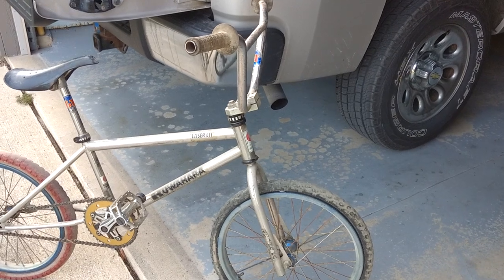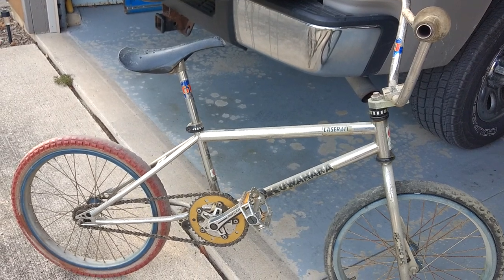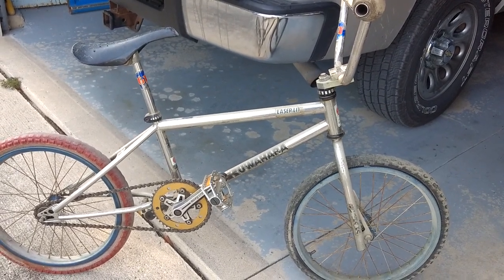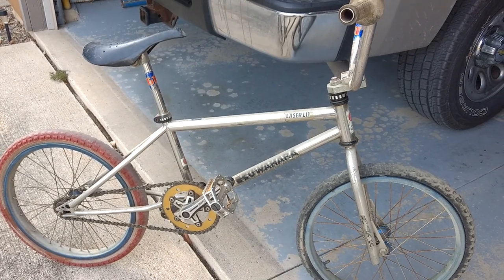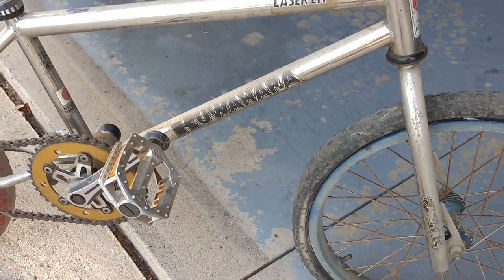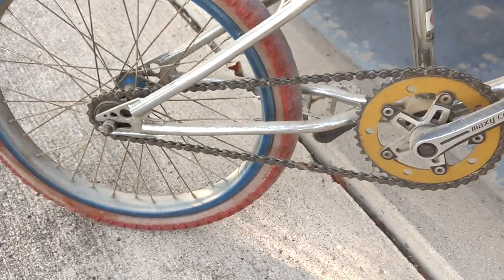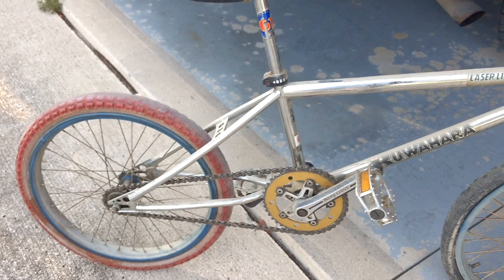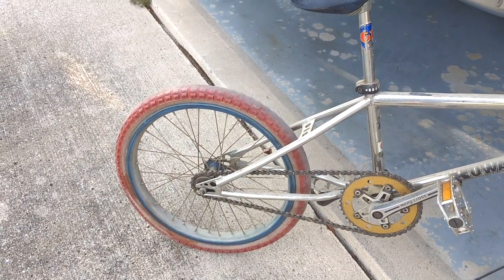Part 2 Retro BMX 1983 Kuwahara Laserlite $5 30 year Basement Find